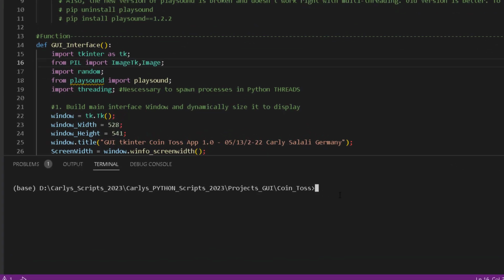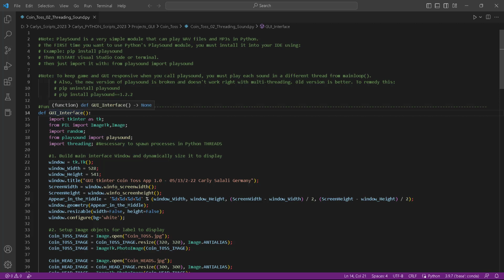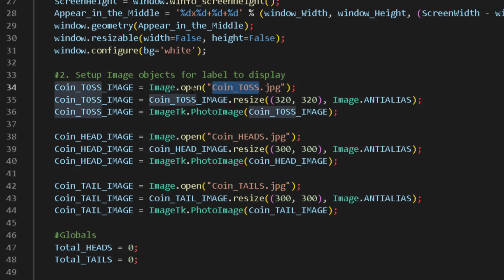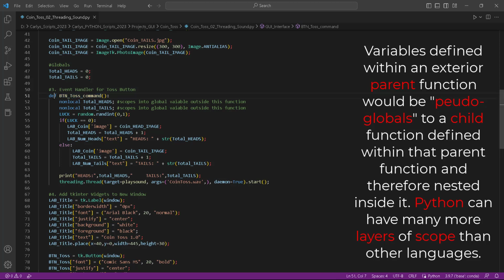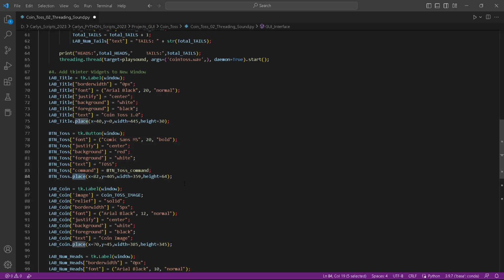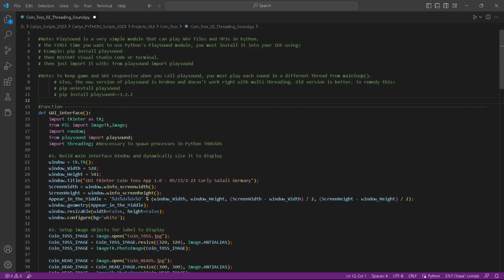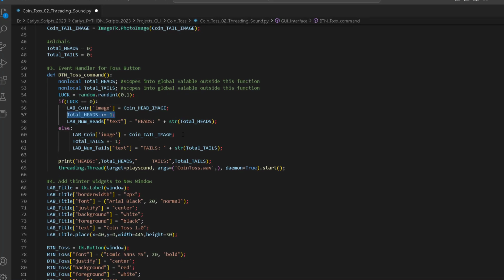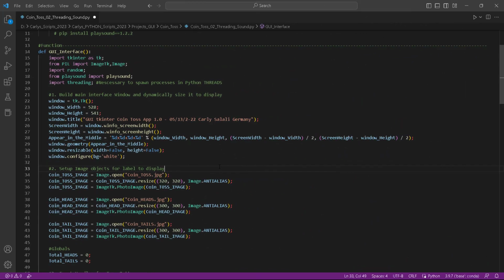Python Tkinter Project 01: Coin Toss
This Python Tkinter project is a Tkinter-based GUI application that randomly tosses a coin, displaying images and playing sound based on the results. It uses a random object, playsound 1.2.2 to play .mp3 and .wav files, the image attribute of tk.Label objects to display .jpg files, and introduces multi-threading in Python to prevent the Tkinter GUI interface from locking up and becoming unresponsive when rapidly calling playsound asynchronously.